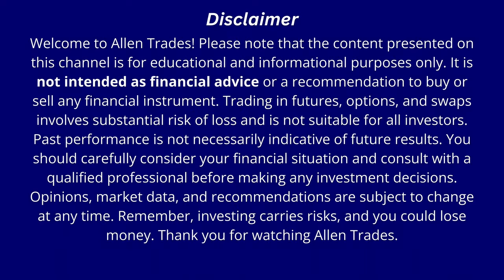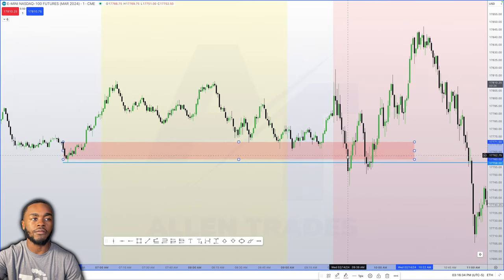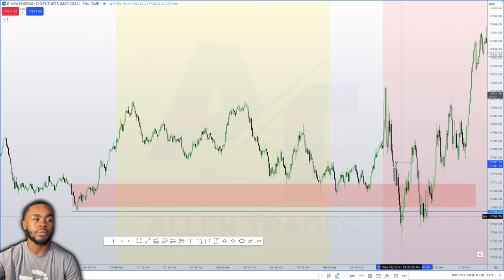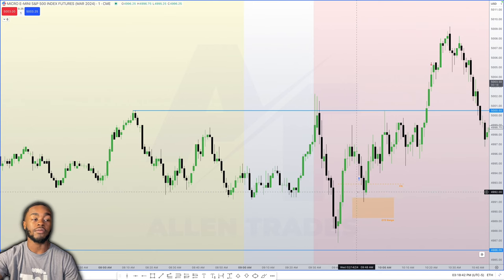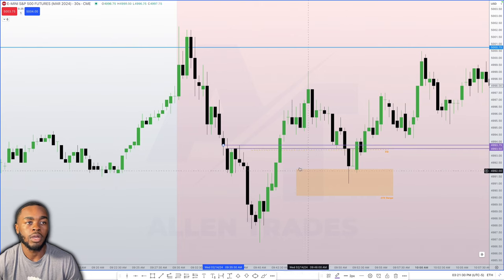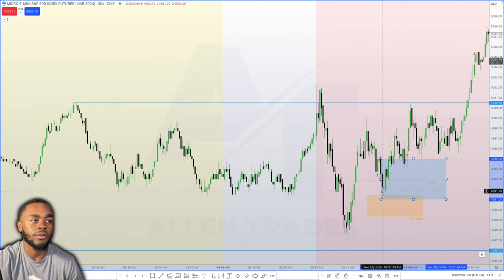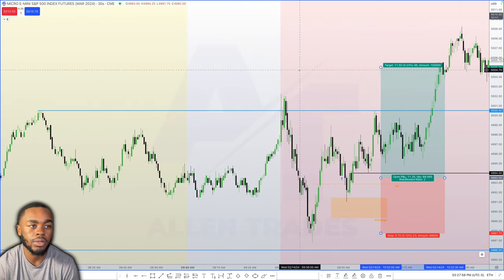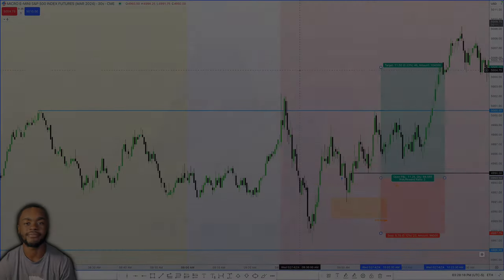My Favorite Entry Pattern As A Day Trader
I'm day trading the S&P 500 live during the AM session using ICT's optimal trade entry strategy